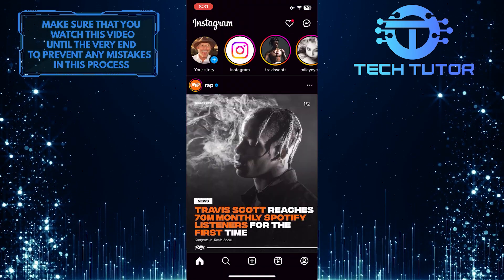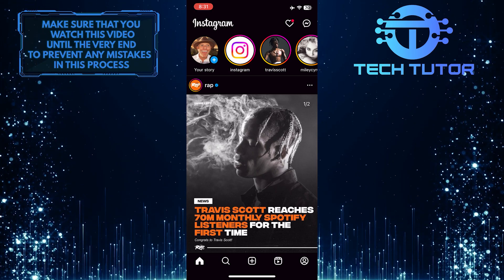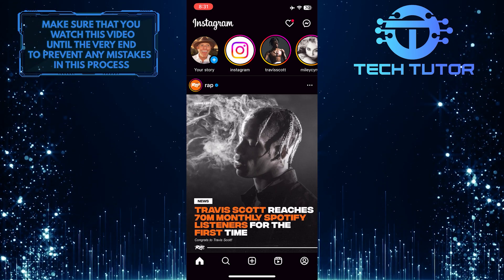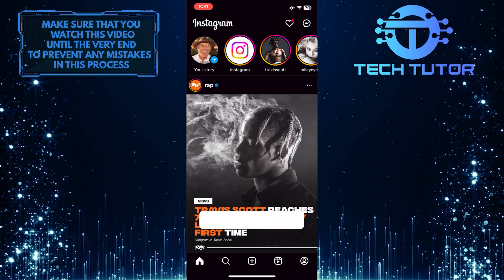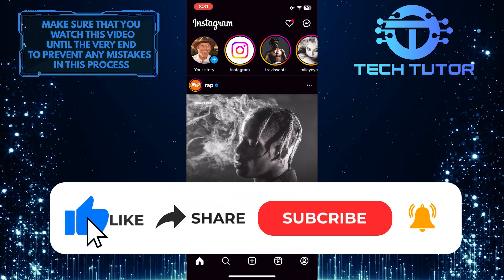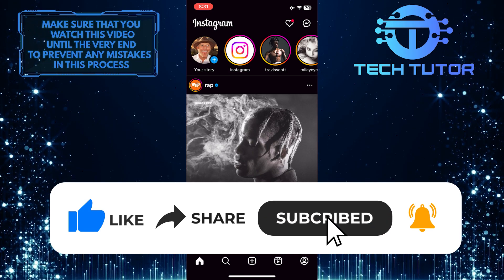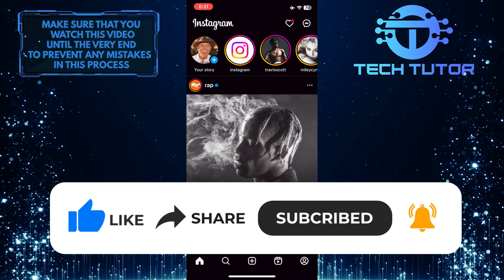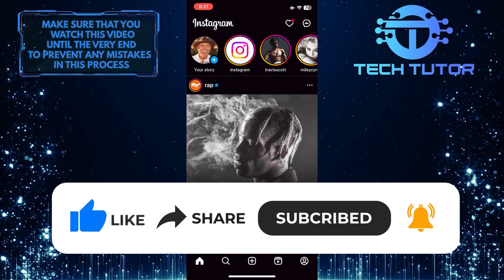How To Transfer Instagram Account From One Phone To Another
In this quick and easy tutorial, we will show you how to transfer your Instagram account from one phone to another. Switching phones can be exciting, but it's important to ensure that you don't lose access to your Instagram profile in the process. We have simplified the steps for you so that you can easily carry over all your posts, reels, and followers. Transferring your Instagram account to a new device can be a seamless process if you follow these simple steps.